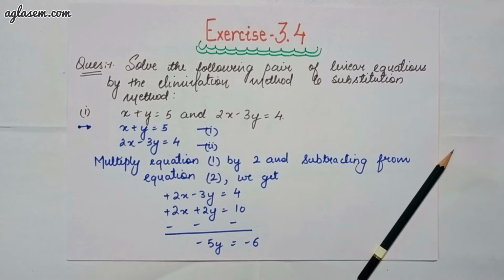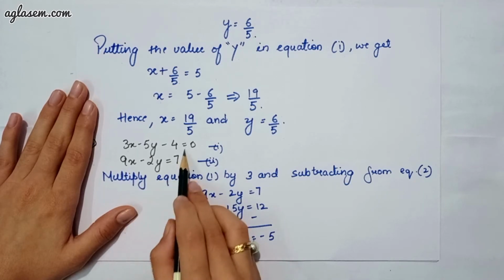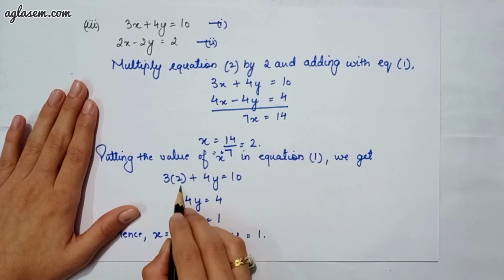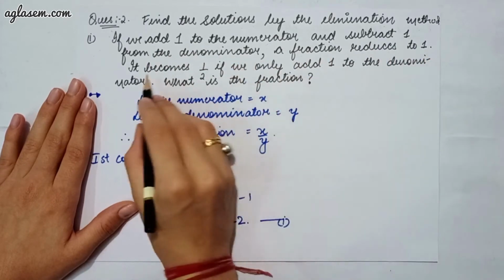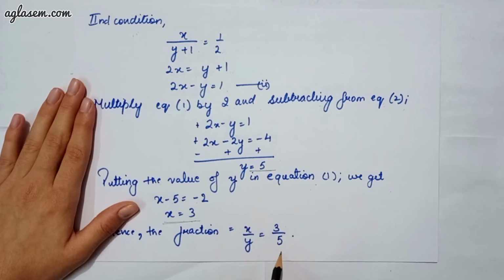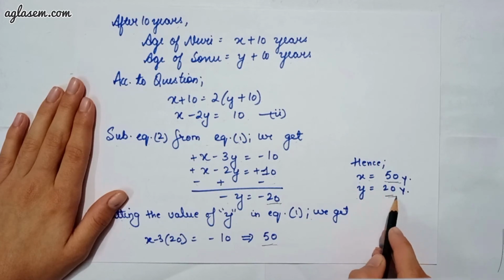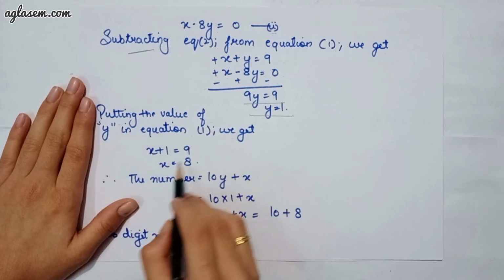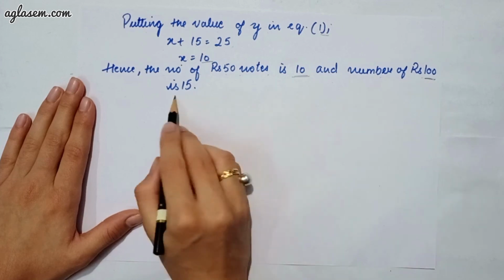NCERT Solutions Class 10 Maths Chapter 3 Pair of Linear Equations in Two Variables (Ex. 3.4)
Class 10th NCERT Mathematics  Exercise 3.4   Pair of Linear Equations in Two Variables

This video provides the solutions of chapter 3  Pair of Linear Equations in Two Variables  from the textbook ‘Mathematics’. In our videos we constantly try to provide you with updated and authenticate information. Through our Maths NCERT videos, not only you can find solutions to your unsolved questions but also you can revise your chapters. We are here to help you in every aspect from studying to last minute revision. It is your constant support that is helping us to grow. We will keep solving your problems like this.